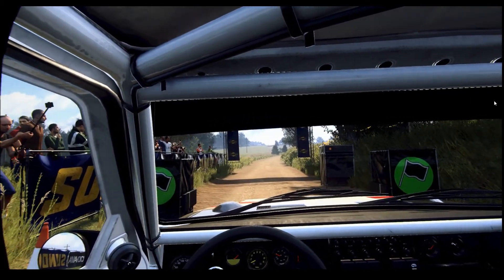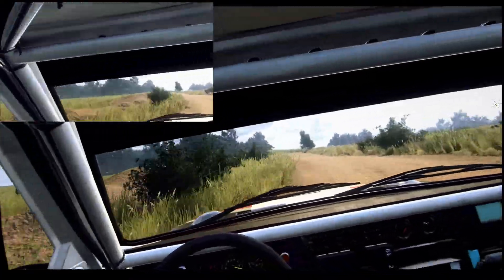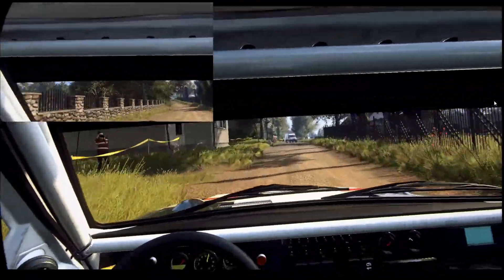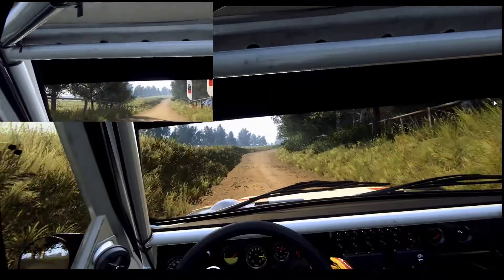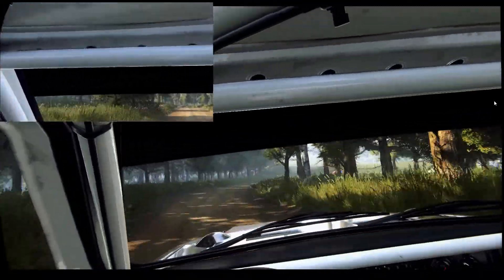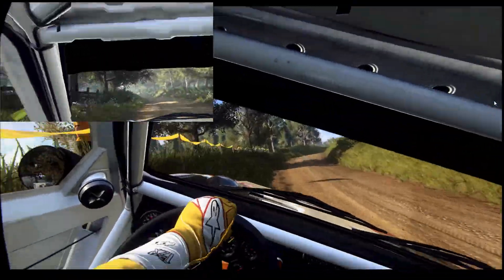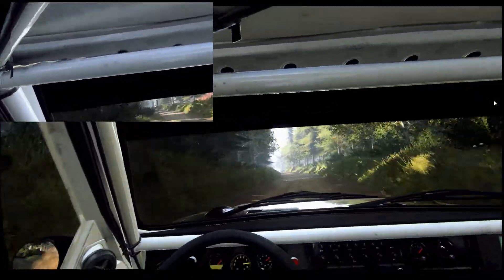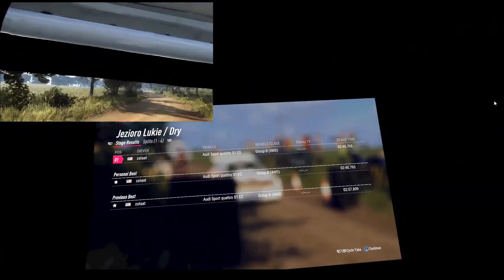Audi s1e2 Jezioro Lukie VR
A comparison of older sim racing footage vs newer. After some more real life seat time and lots of simulation, my stage time has improved by a whopping 10 seconds in two months.